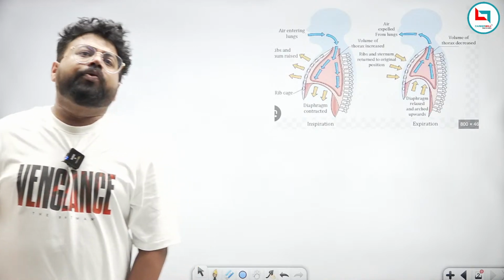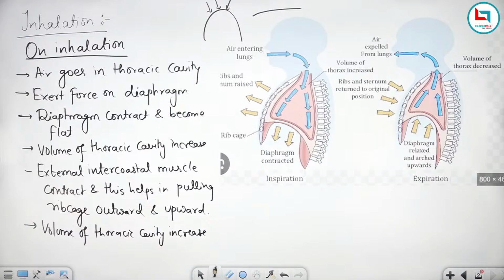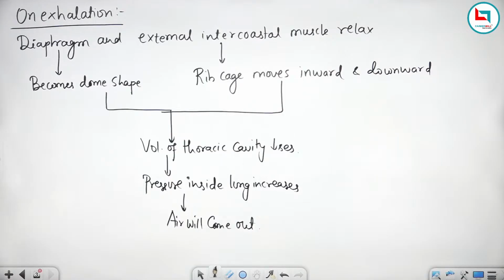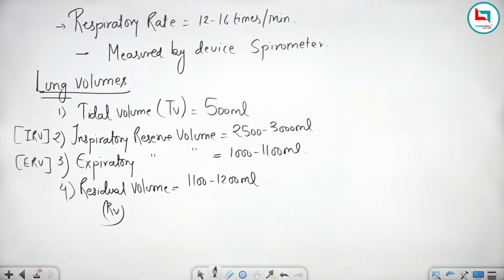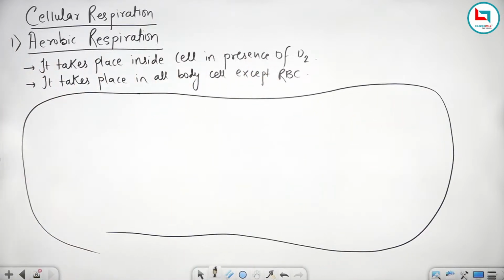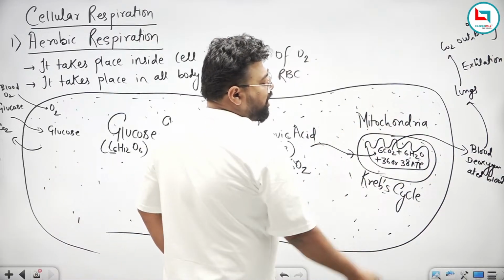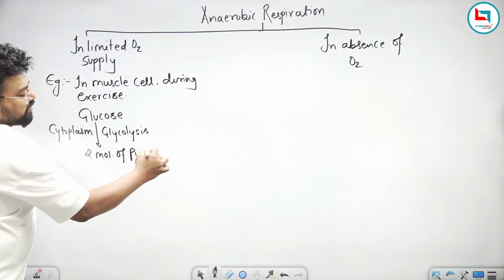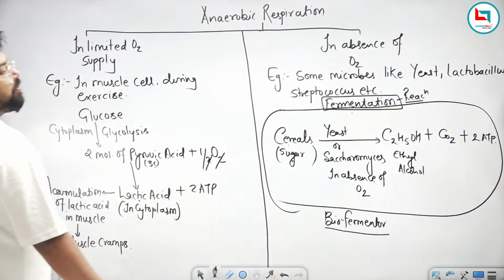Human Respiratory System | Biology Class | Biology by Bhawani Sir | Biology GK/GS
Human Respiratory System 02  – Complete Biology Class for Exams
Welcome to Careerwill GS English Medium with Bhawani Sir! In this Biology session, we begin our detailed explanation of the Human Respiratory System, covering important theory, functions, and exam-specific MCQs.

📘 Topics Covered in This Class:

What is the Human Respiratory System?
Structure of the Respiratory System
Process of Breathing: Inhalation & Exhalation
Organs Involved: Nose, Trachea, Lungs, Alveoli
Exchange of Gases (O2 & CO2)
Key Terms: Tidal Volume, Residual Volume
Important Diagrams & Tricks
PYQs & Practice MCQs

🎯 Best For:
✔ SSC CGL / CHSL / GD / MTS
✔ Railway NTPC / Group D
✔ UPPSC, BPSC, MPPSC & Other State Exams
✔ Biology in Static GK & Science for GS

📲 Download Careerwill App for the full GS syllabus in English:
📺 Watch Full Biology Playlist by Bhawani Sir: